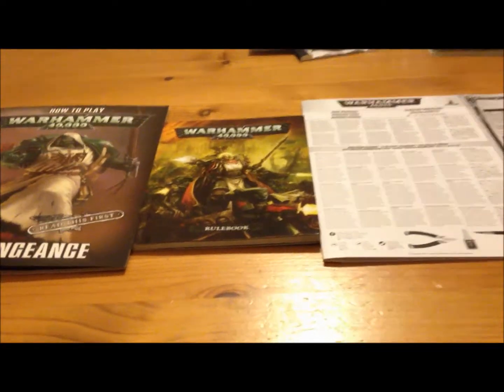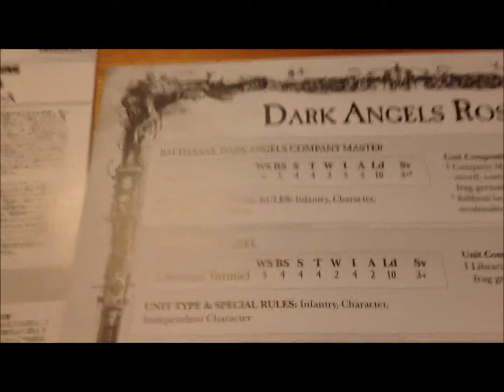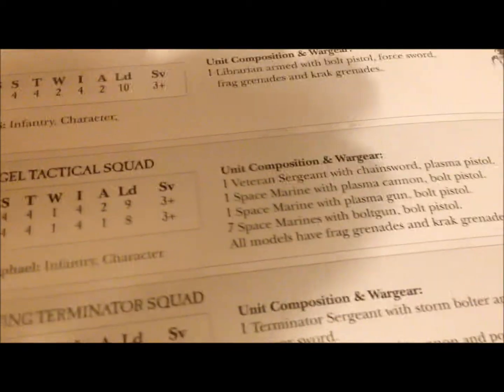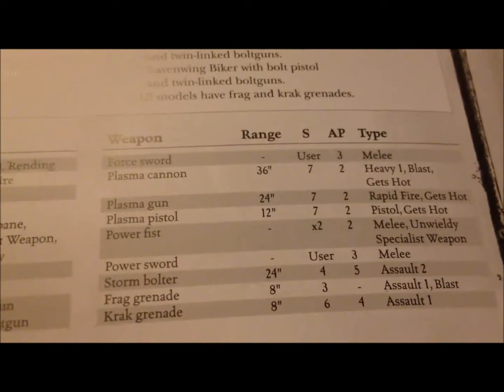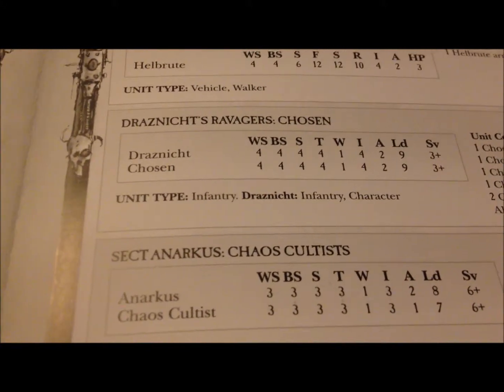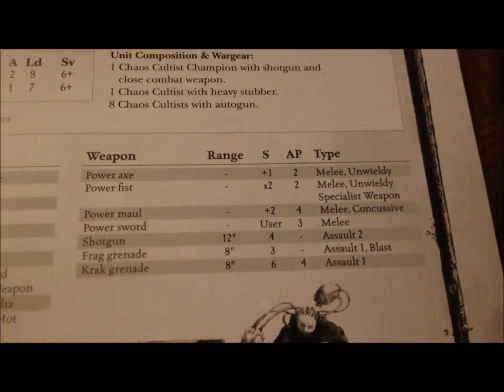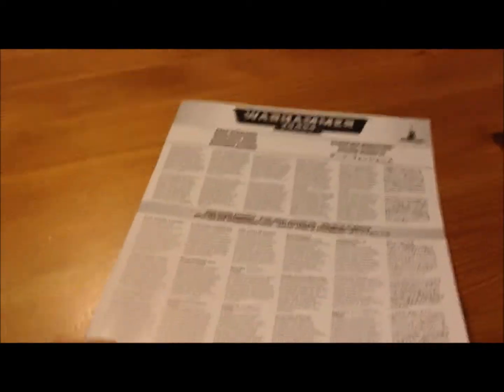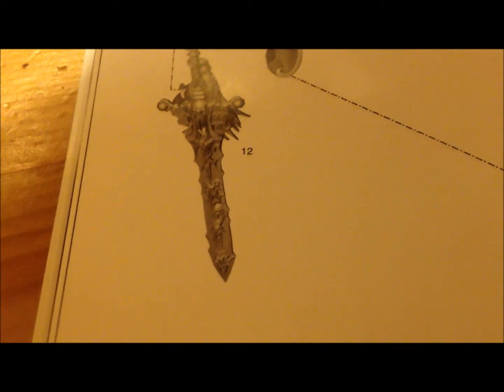Unboxing Dark Vengence part 2/3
More Dark Vengence! I'll take a look at the books in this part. I had to edit it a bit so you can expect part 3 later this evening. I give some of my thoughts about it and leave some critizism as well as talking about what I liked.